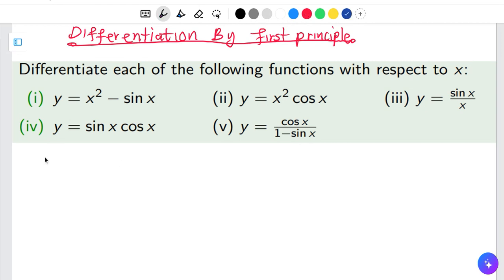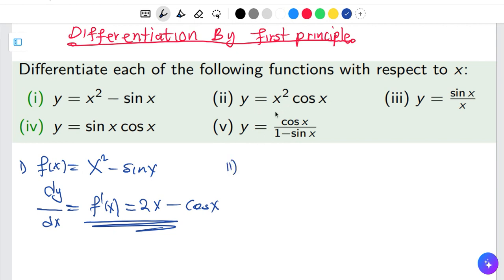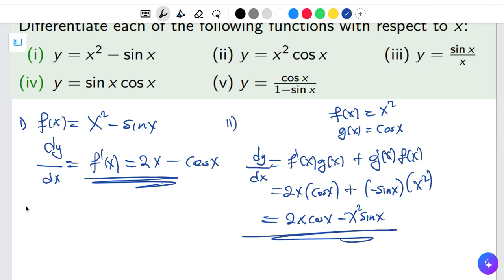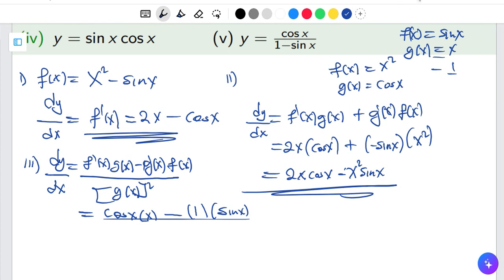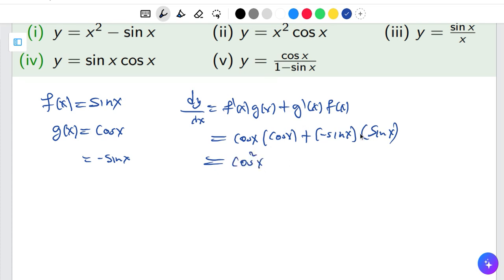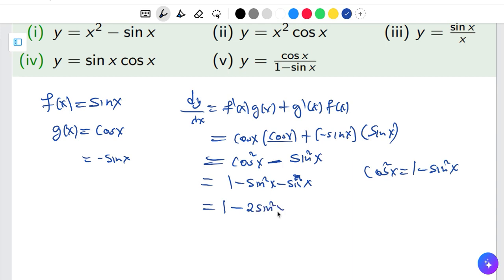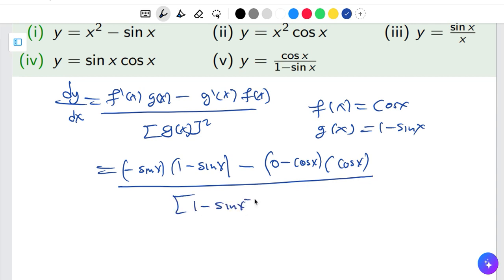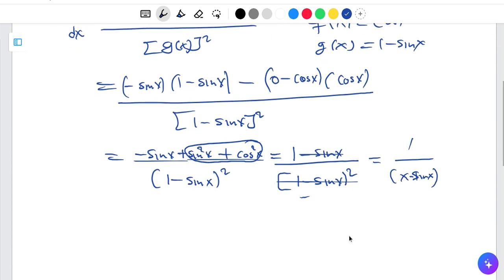“Differentiation Explained | Product, Quotient & Chain Rule Simplified”